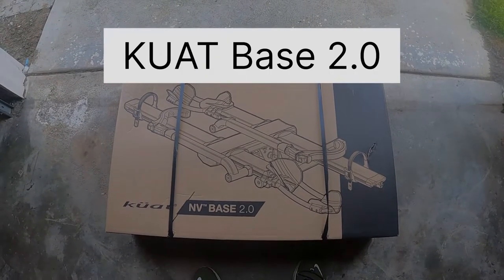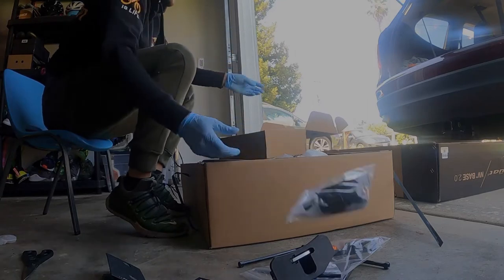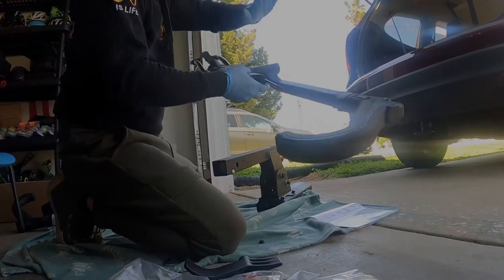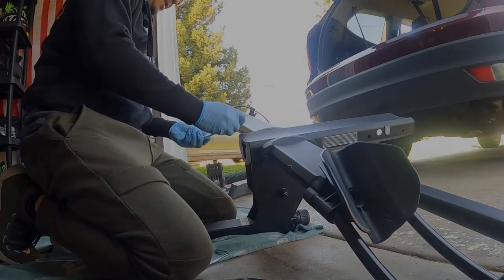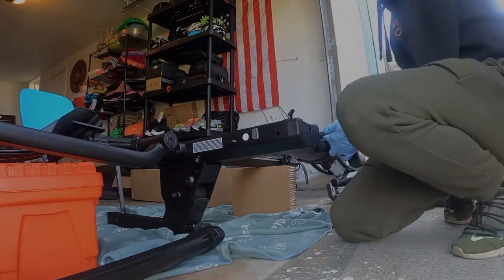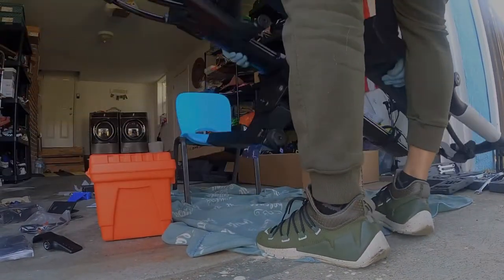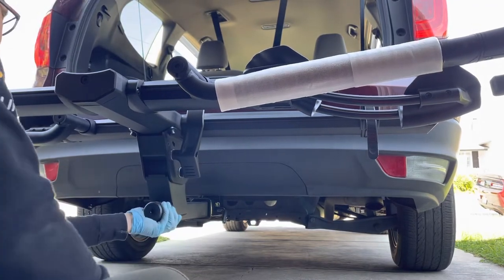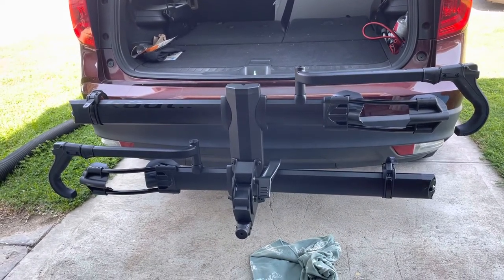Kuat Base 2.0 Bike Rack Assembly and Installation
The Kuat Base 2.0 bike rack is a solid bike rack. It also has an option if you need to add on an additional rack so that you can carry more than 2 bikes. The installation I believe requires two people simply because the parts itself are pretty heavy.